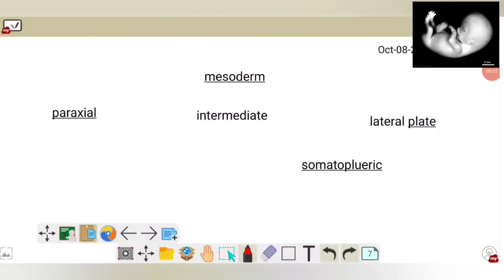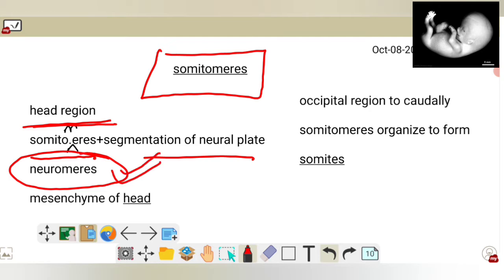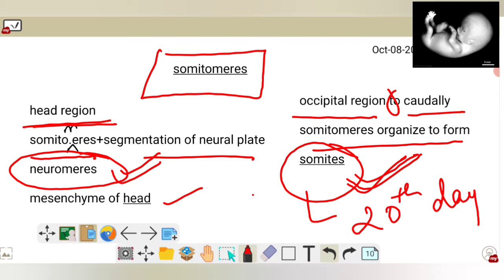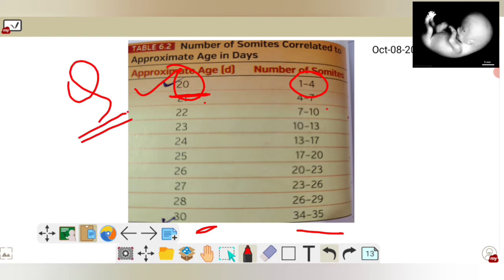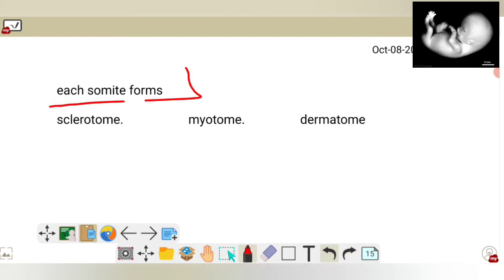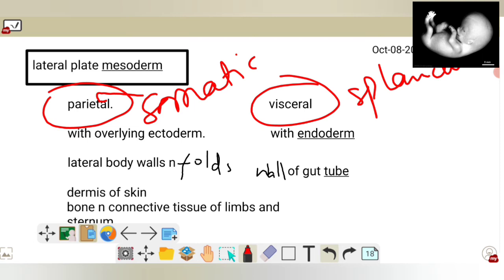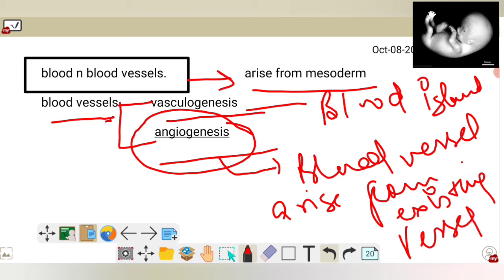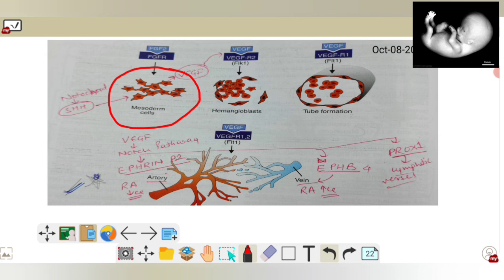derivatives of mesoderm # embryology lectures#anatomy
derivatives of mesoderm

a ) paraxial mesoderm
form somites which differentiate into sclerotome myotome n dermatome

b ) intermediate mesoderm
form urogenital structures

c ) lateral plate mesoderm
forms body wall ,lining of serous cavities, connective tissue of limbs